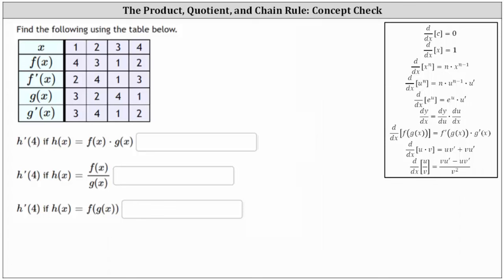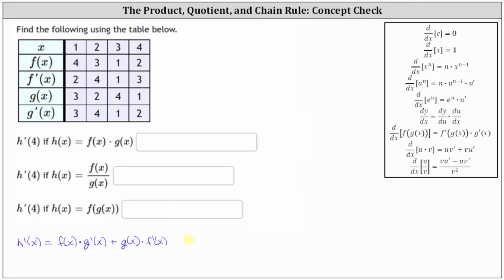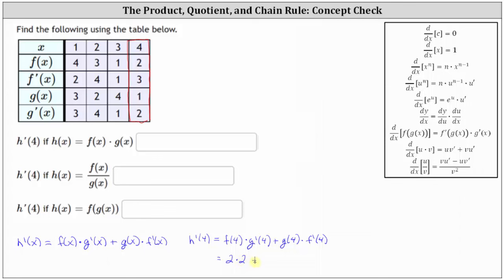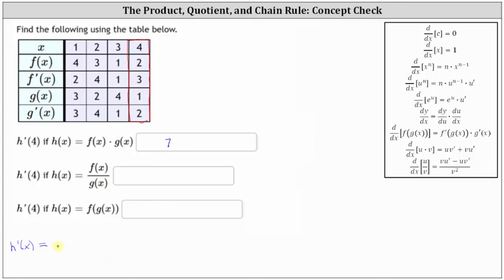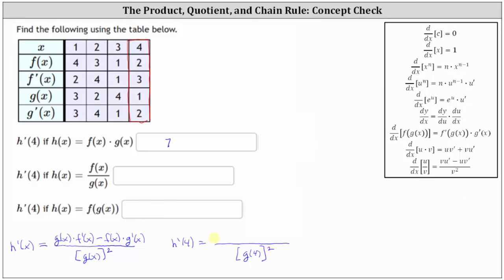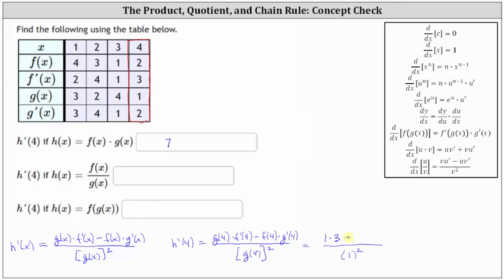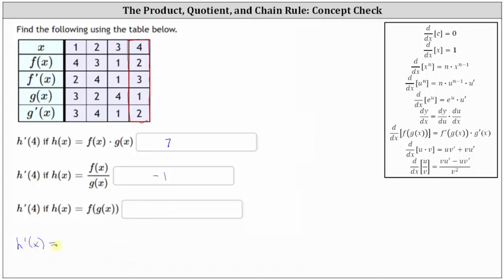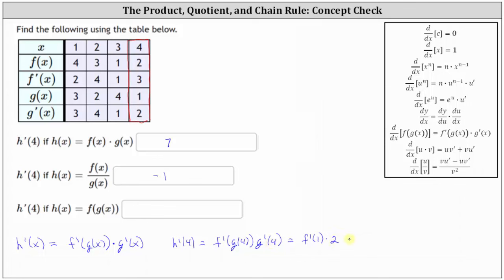Derivatives with Function Notation: Product, Quotient, and Chain Rule Concept Check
This video explains how to use a table of function values to determine derivative function values using the product, quotient, and chain rule.